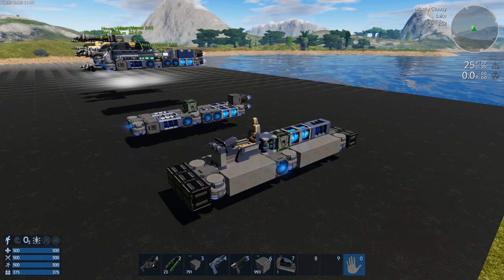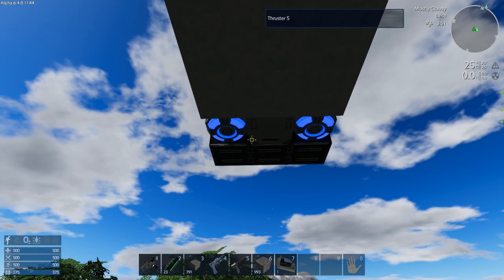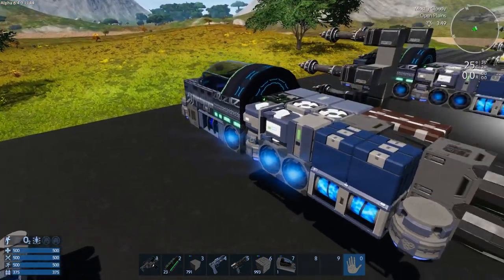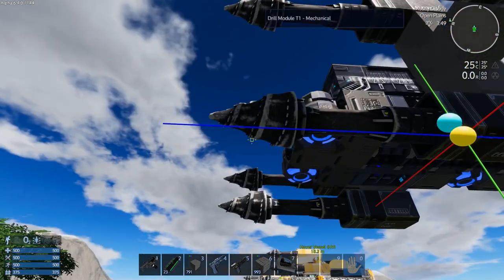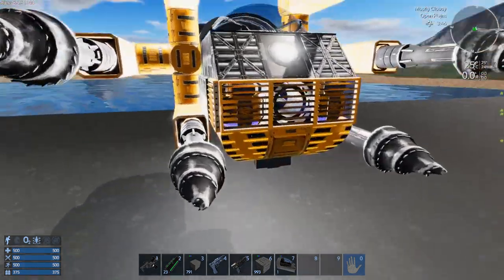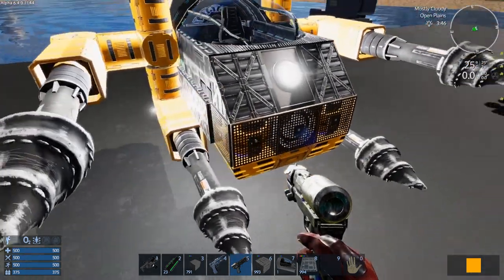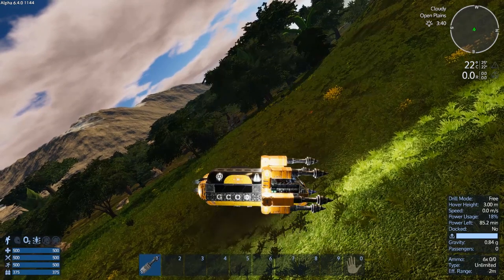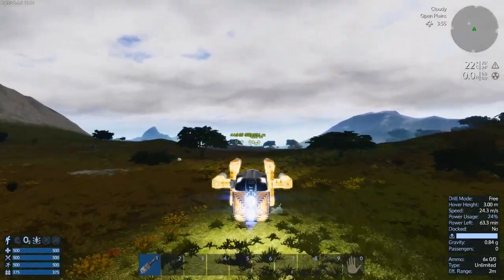Empyrion #5 - Smart HV Drill Design Tutorial - Server Let’s Play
Today I decided to show you guys a HV drill shop design I came up with after many tests and other designs that just didn't work the way I wanted.

Empyrion is a 3D open world, space survival adventure in which you can fly across space and land on planets. Build, explore, fight and survive in a hostile galaxy full of hidden dangers. An absolute free-roaming experience awaits you: fly across space and land on planets. You can build everything out of blocks and building parts like in Minecraft: large motherships, small spaceships, space and planetary stations, and facilities such as mining robots and solar panels.